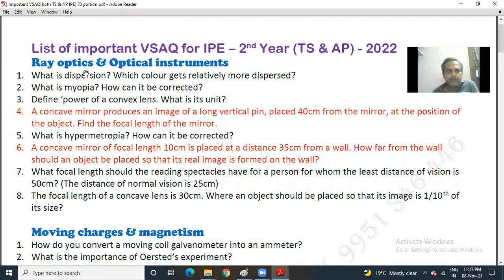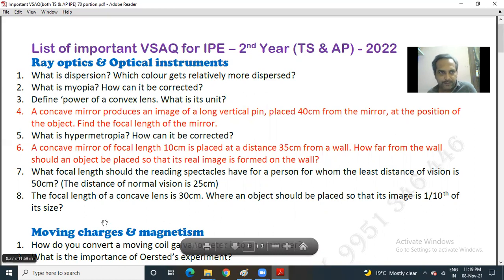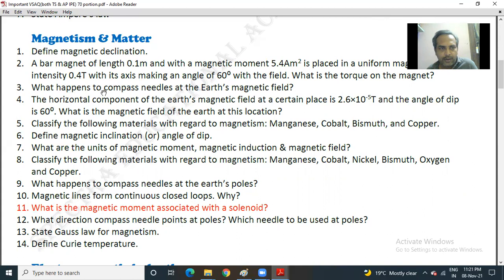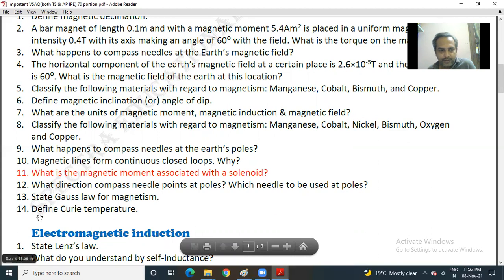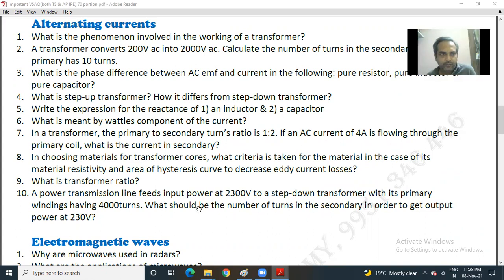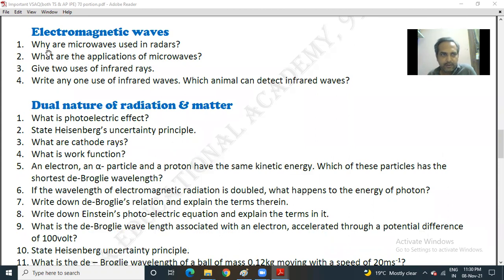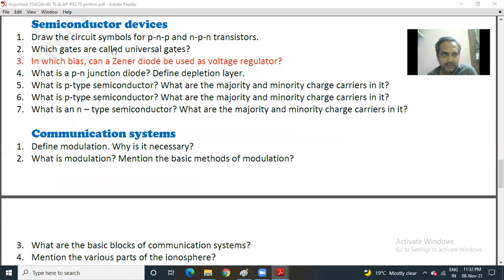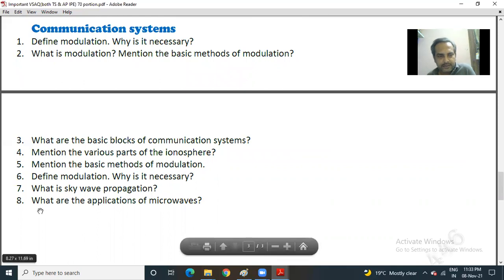List of important VSAQs II Year for TS & AP IPE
This video helps the students to prepare the answers of VSAQs form various chapters in the II year portion of both TS & AP IPE in view of 70% of portion